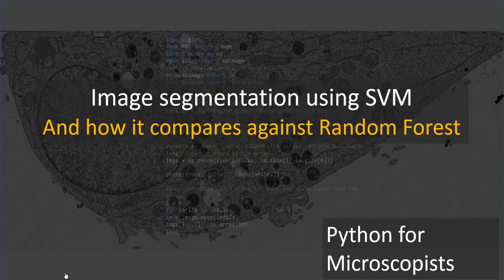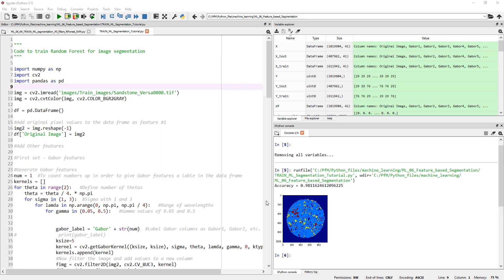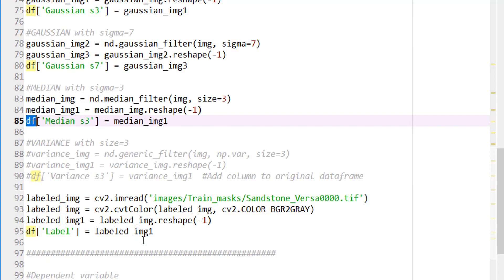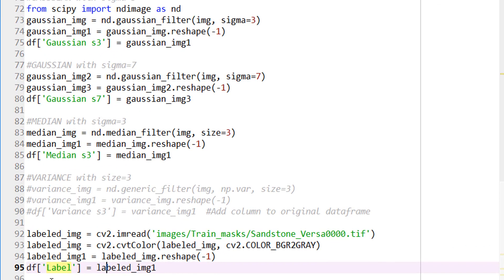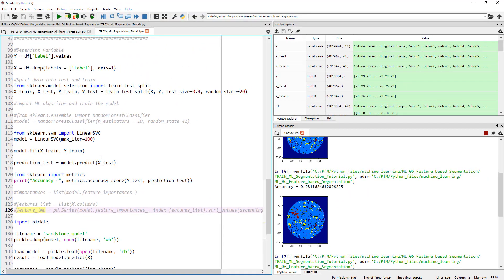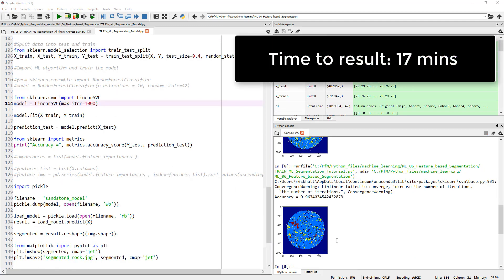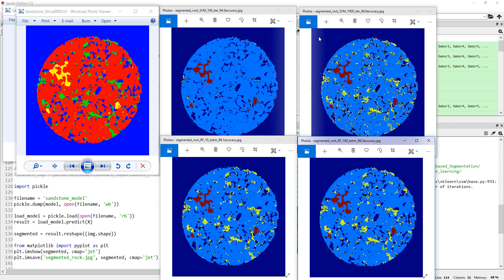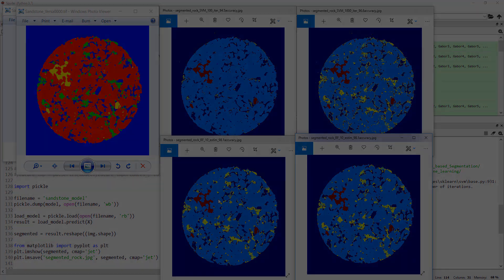68b - SVM vs. Random Forest for image segmentation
SVM and Random Forest are the two primary 'traditional' machine learning algorithms used for data / image analysis. Therefore, it only makes sense to compare both approaches for the task of image segmentation. Random Forest based image segmentation has been covered in a previous tutorial. This tutorial goes through the process of switching the classifier from Random Forest to SVM in Python and then comparing results between both classifiers.  Spoiler alert - Random Forest is much faster and more accurate than SVM for image segmentation purposes.